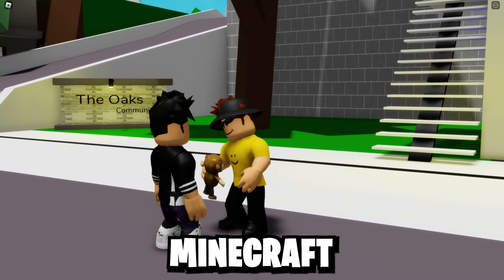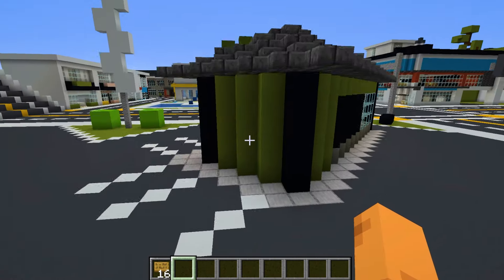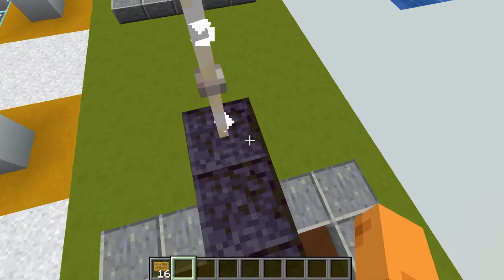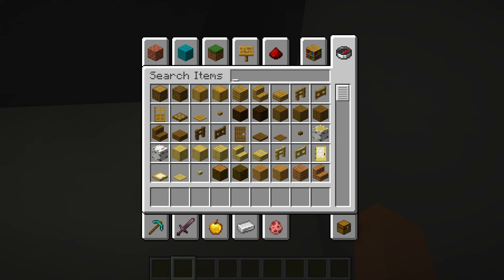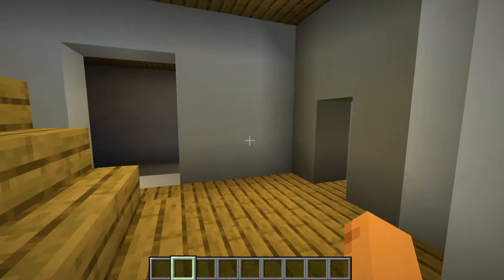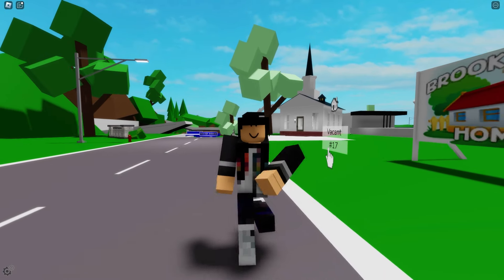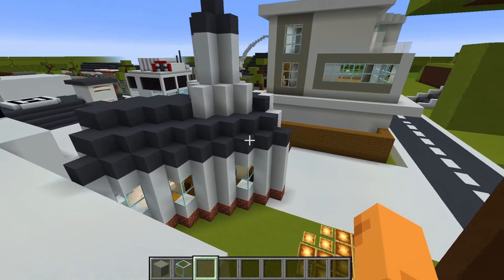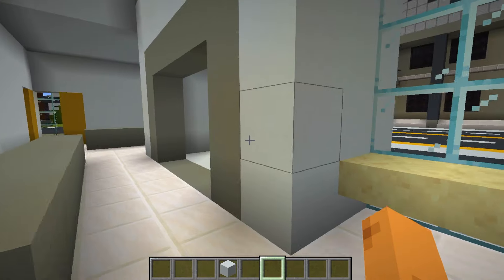MINECRAFT’S OWN BROOKHAVEN Rp🏡…